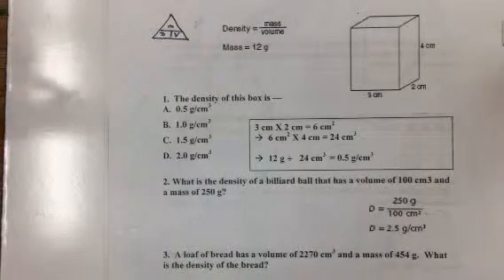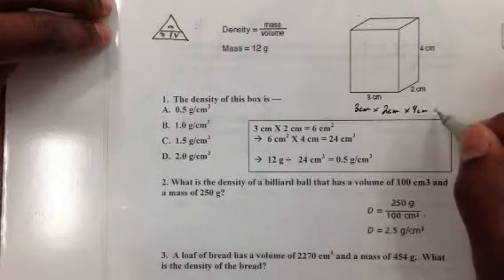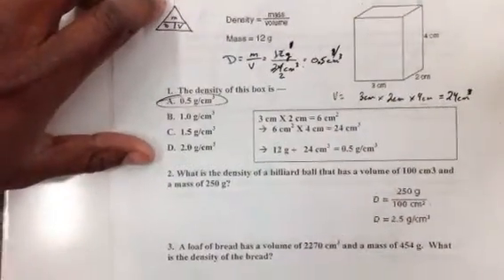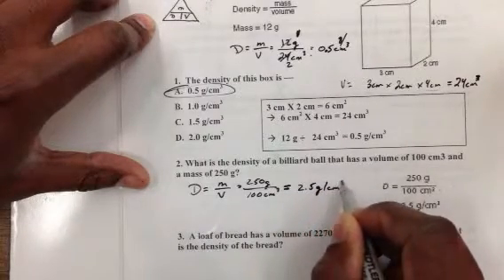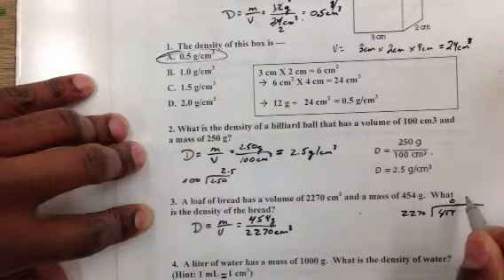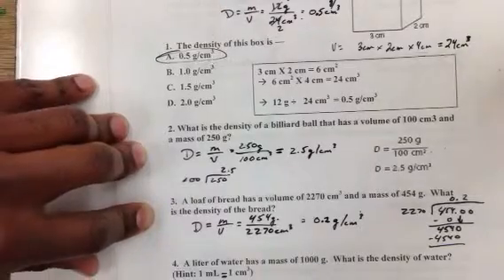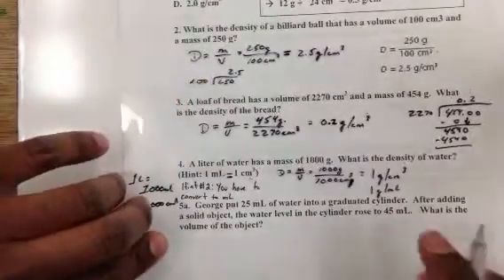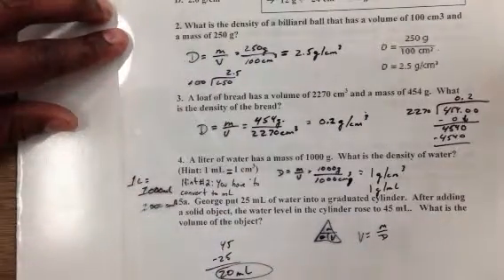Examples of Density Problems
How to solve desire problems when given mass and volume.